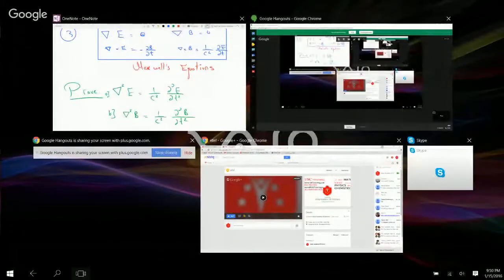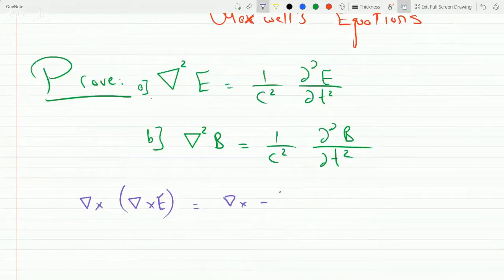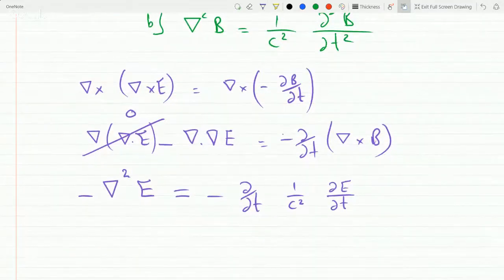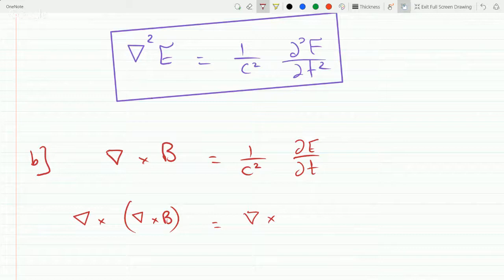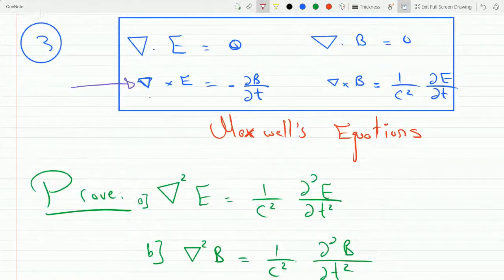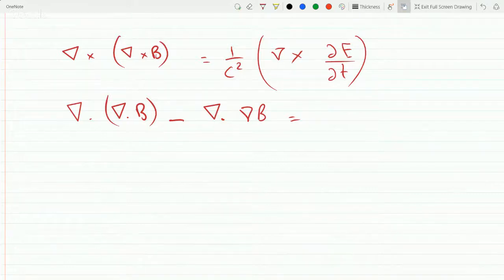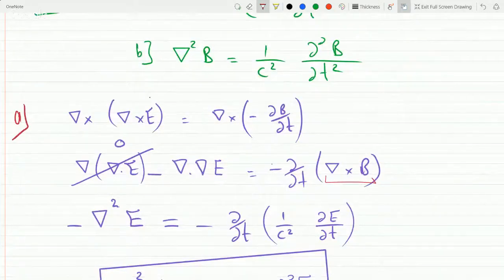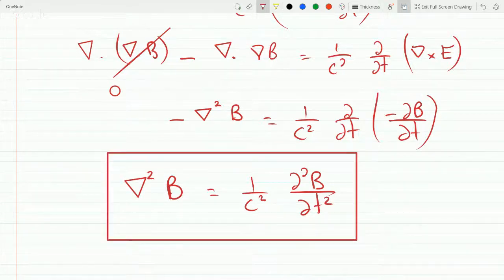Proving that electric field E and magnetic Field B satisfy wave equations using Maxwell's equations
Proving that the electric field E and the magnetic Field B satisfy wave equations  using Maxwell's equations